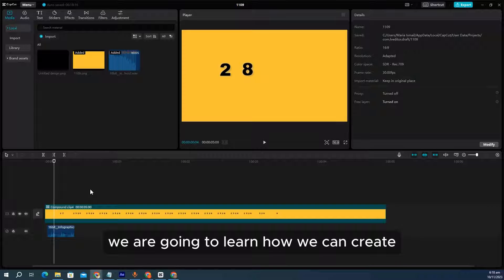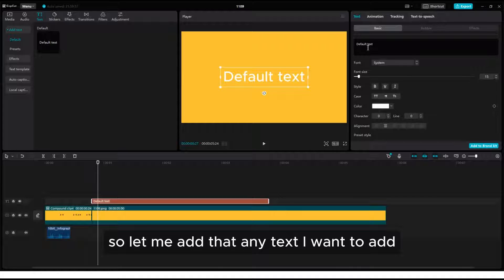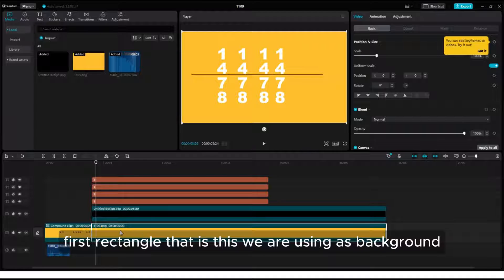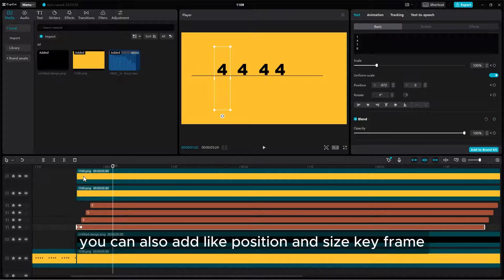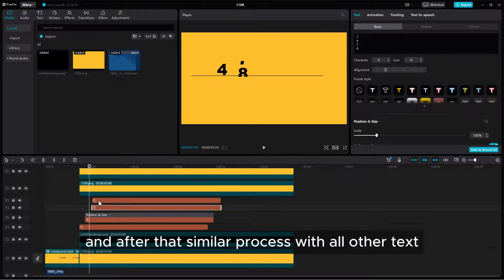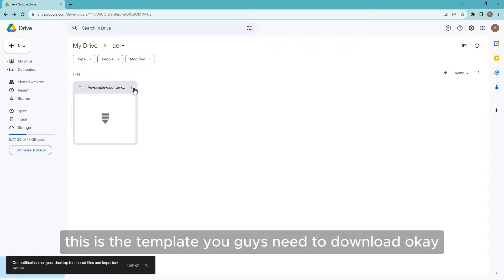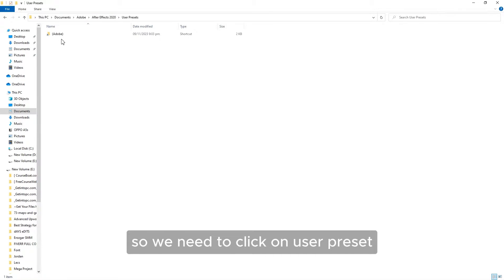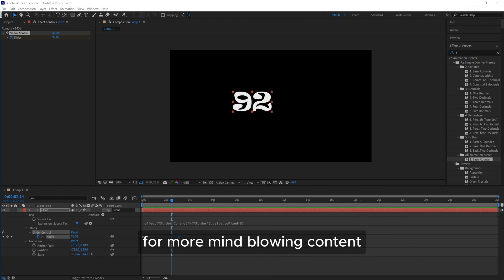How To Create A Counting Effect in capcut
**capcut color grading pc | Color Grading Your Videos in CapCut for PC | Capcut PC Video Editing **